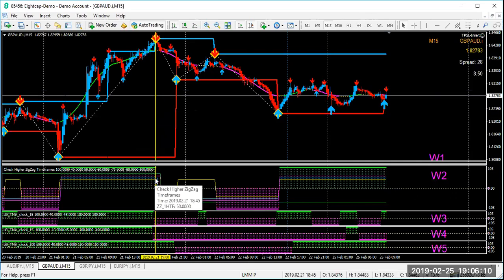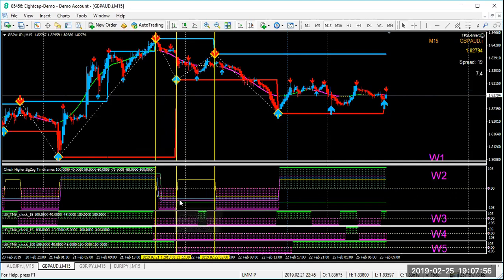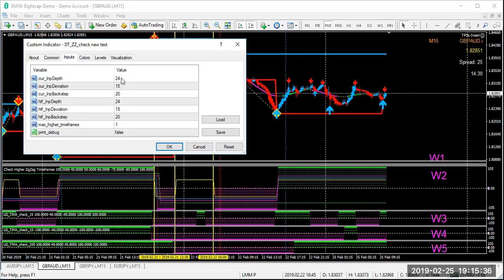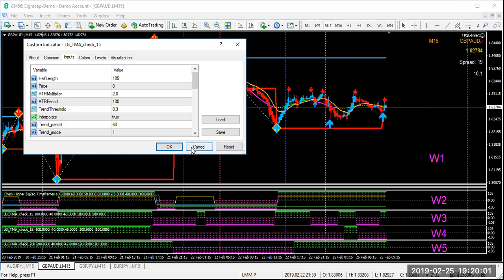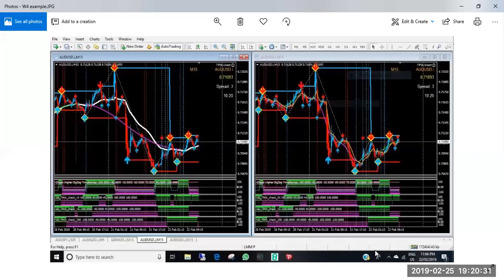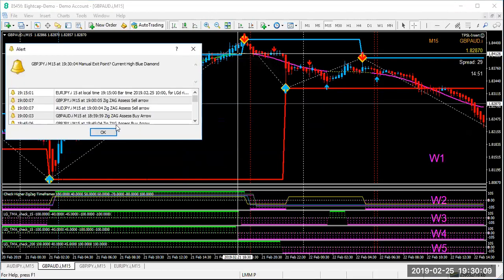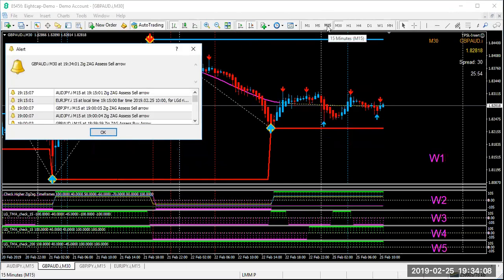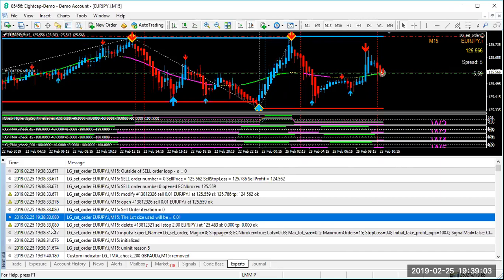Webinar 25th Feb 2019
Webinar 25th Feb 2019 Customised Indicators and EAs